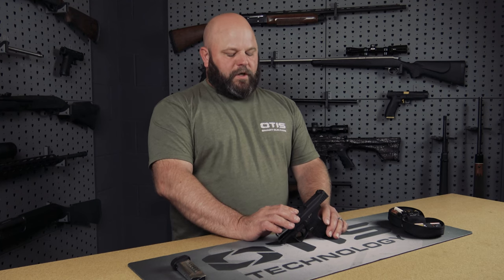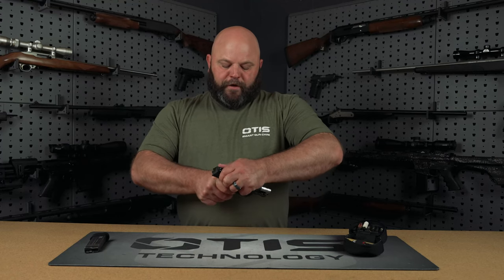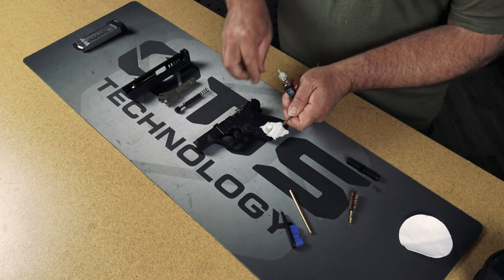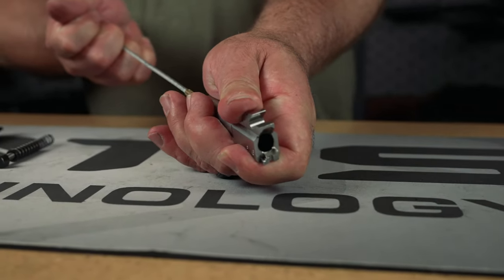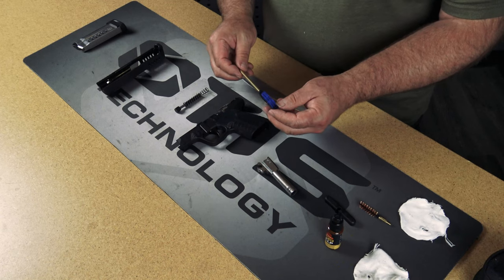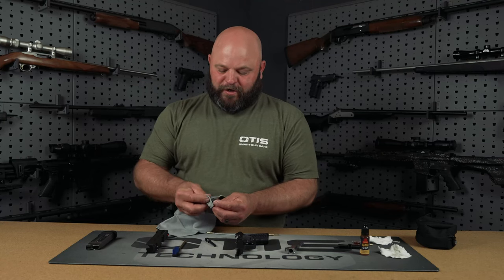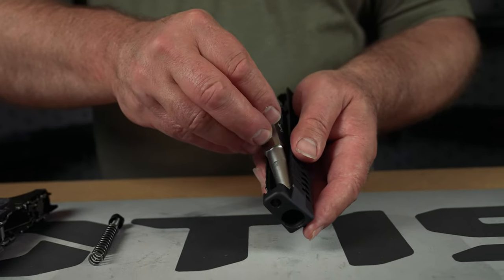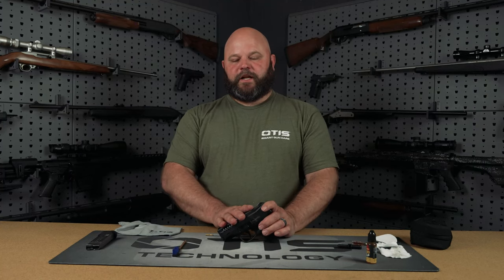Gun Cleaning Basics: How to Clean a Semi-Auto Handgun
In this video, Jared Sturtevant (@MudLakeRanch) from Otis Technology explains the importance of gun care and why cleaning from breech to the muzzle is his preferred method of cleaning. Jared also demonstrates the Otis 3-Step Gun Cleaning process that was pioneered over 35 years ago by the gun cleaning professionals at Otis Technology; as well as basic preventative maintenance for your semi-automatic pistol.  The cleaning method demonstrated in this video was used to clean the Savage Stance 9mm semi-automatic handgun, and this method can be applied most modern semi-automatic handguns from competition pistols to your everyday carry gun to keep them looking like new and so they work properly when you need them to.  Your life may depend on it.

Chapters:
:00 Intro Trailer
:43 Video Intro
1:36 Step by step cleaning instructions for how to clean the bore of a semi-automatic pistol
3:20 How to clean the bolt on a bolt-action rifle
6:44 Outro

Otis products include a No-Nonsense Warranty and are manufactured in Lyons Falls, NY, USA
Breech-to-Muzzle® is a Registered Trademark of Otis Technology